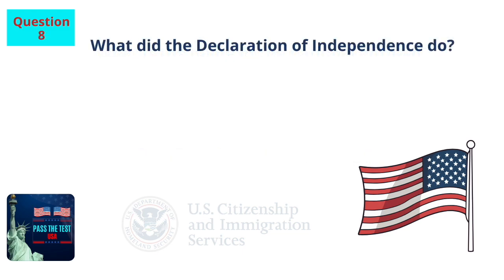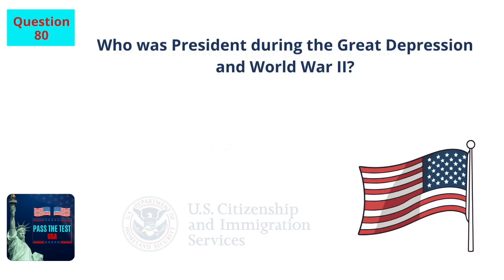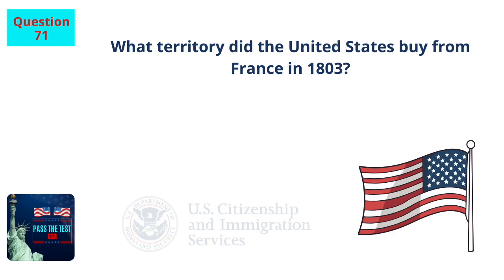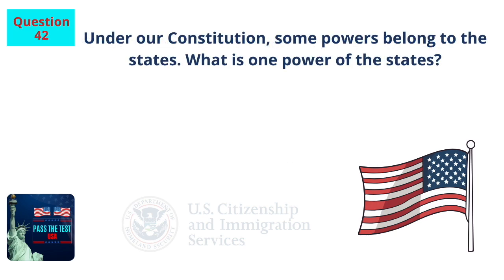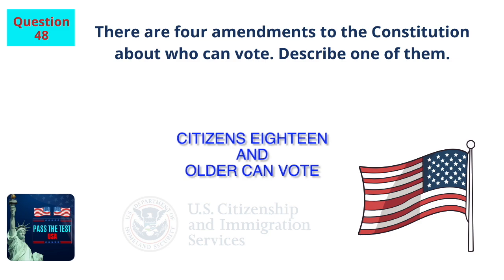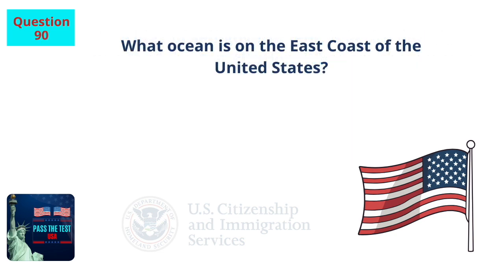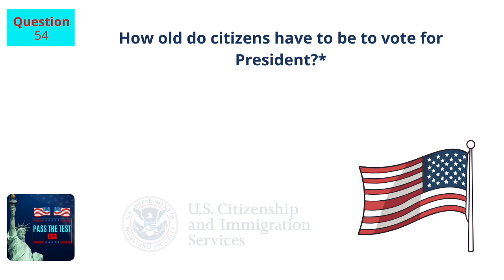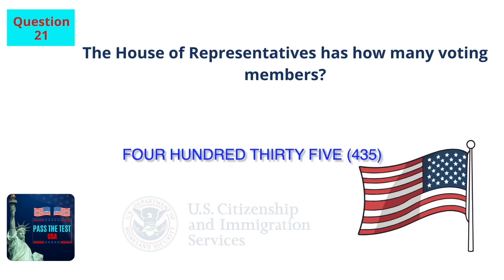2025 random 100 civics questions and answers - U.S. citizenship interview I N400 Interview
During the USCIS citizenship interview, applicants will be asked up to 10 questions from this list and must correctly answer at least six to pass. You can find the official USCIS 100 civics questions and answers on the USCIS website, making it an essential resource for study and preparation. It's important to stay updated because some answers may change over time due to elections or appointments of public officials. Applicants are encouraged to check for the most current and updated civics questions and answers before their interview.